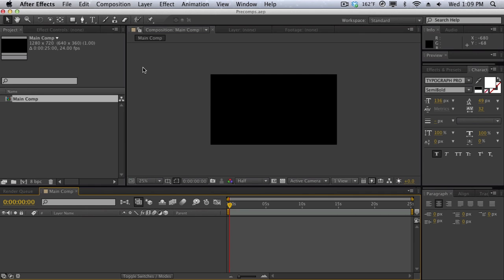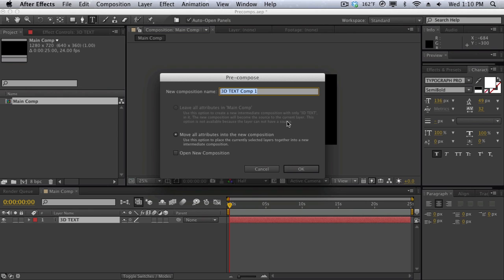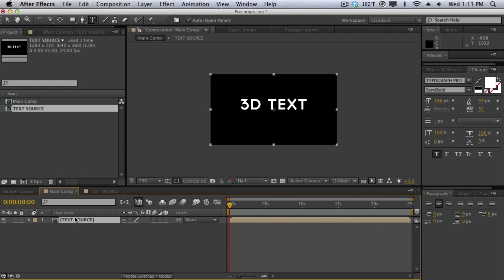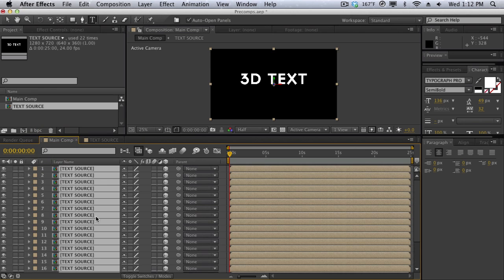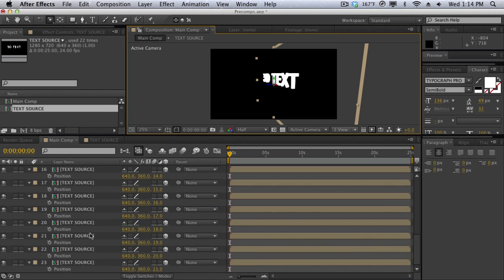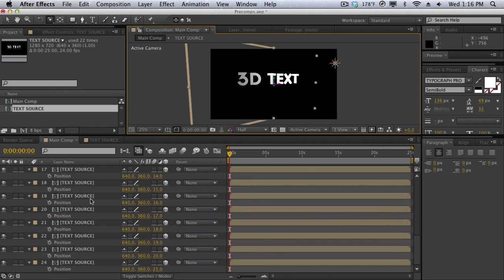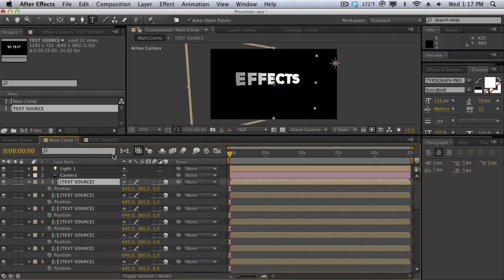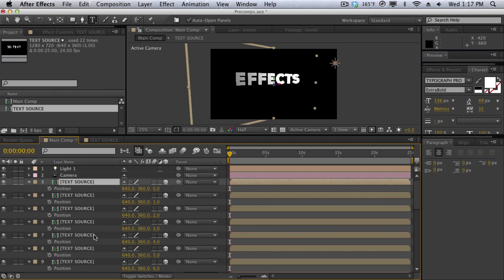20 Precomps and Why They are Useful